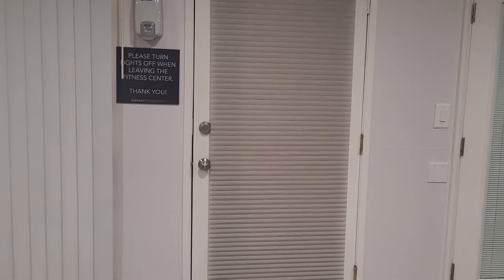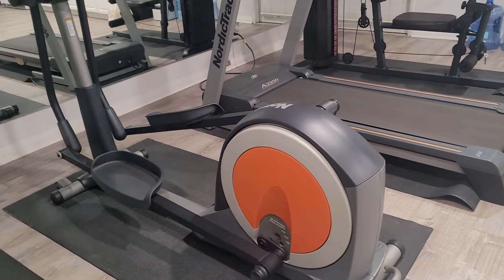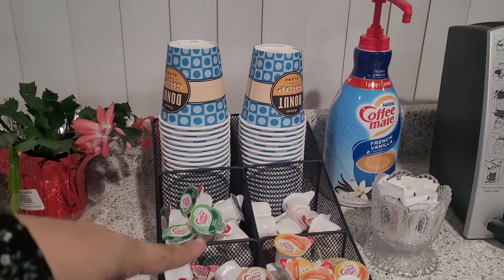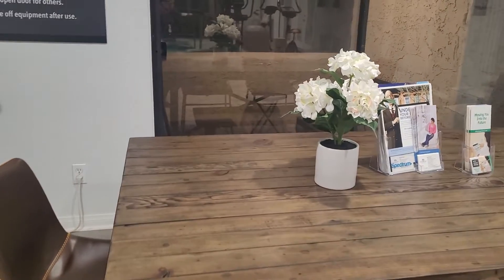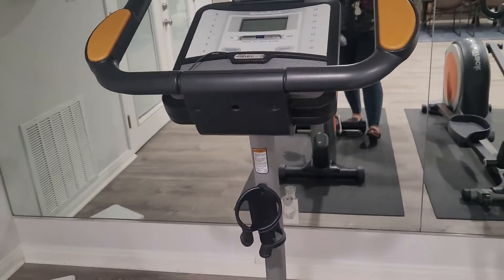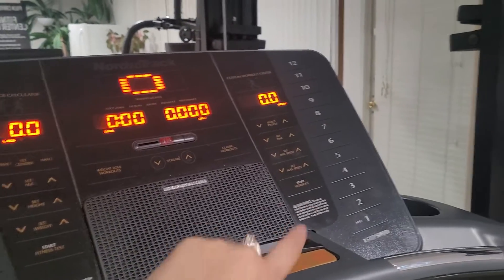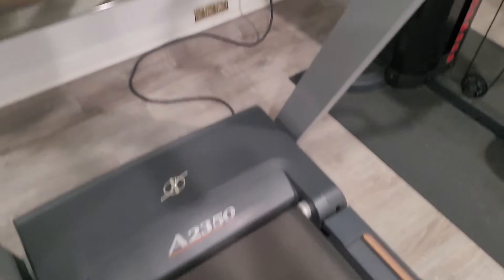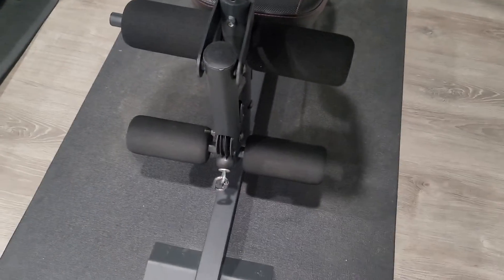Apartment Gym Tour | Simple and Basic Gym 2022 | Explaination of Excercise Equipment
وماتوفيقي الا بالله
الحياه_ في_ امريكا_ life_ in _america#
fitness workoutmotivationToday, I'm going to give you a full tour of my home gym and show you some essential pieces of home gym equipment that you need if you want to build your own home gym.
☆☆☆This Channel will Shop with me shopping, Store walkthrough, Virtual shopping, browse and come shop with me anywhere and everywhere.The Store i go a lot is Tjmaxx, Marshalls, Ross, Walmart,  Macy's, JcPenney, H&M, Victoria's Secret, Old Navy, Forever 21, Aldo, Burlington, Home goods, Dollar tree, Five below, Target and Premium Outlets of Coach Outlet, Michael Kors Outlet, Tory Burch Outlet KateSpade Outlet Nike factory outlet and more. I love luxury brands Unboxing and Haul.★I upload daily so we will not missed out New fashion, New trends, New items, New arrivals and what’s new in? Also i always look on sale clearance, clearance discounts,bargains and anything we can save our $$$ for an affordable prices. I love shopping seasonal décor like Christmas decor Halloween decor Fall decor Spring and Summer décor and all about Home decor, Glam decor, Room décor and kitchenware decor.★I features all types of Clothing, all kinds of Shoes, designer purse, designer handbags, luxury handbags, High end Makeup, Drugstore makeup, Skincare, fragrance perfumes, Fine Jewelry joyéria and Fashion Jewelry. Everything in my Channel is about Shopping fashion and Beauty. I love doing this as your personal shopper and sharing this to you makes me happy and i hope your having fun and enjoy shopping with me.Thank you so much for all your love and support in my channel i greatly appreciate each one of you.💟💟💟